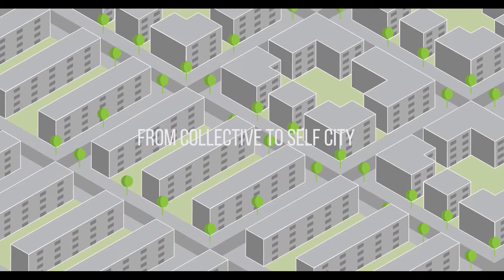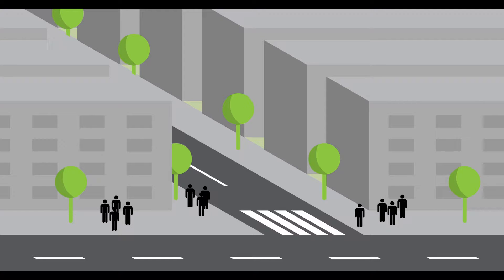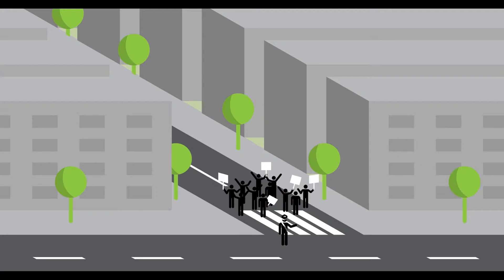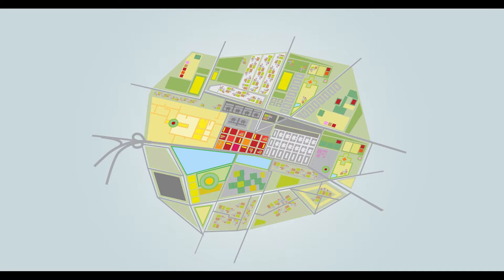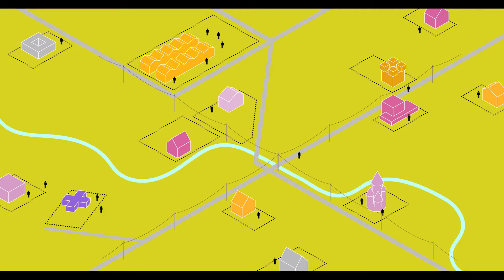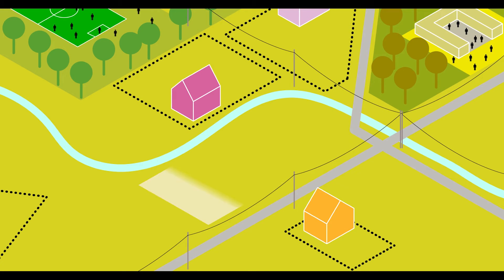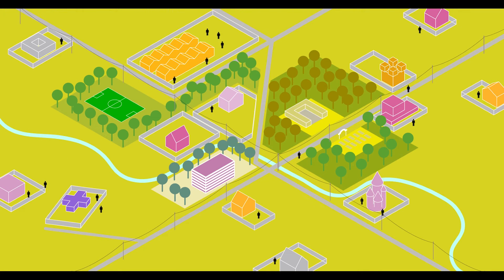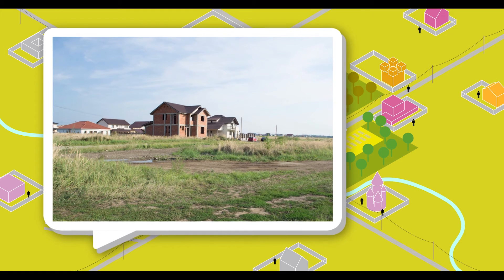Collective to Self City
A video animation school project I've created for my colleage and friend Cristian Motiu.

Story Concept: Cristian Motiu
Graphics: Cristian Motiu, Emanuel Istvan
Animation: Emanuel Istvan
Tools: Adobe Illustrator, Adobe After Effects, Adobe Premiere Pro